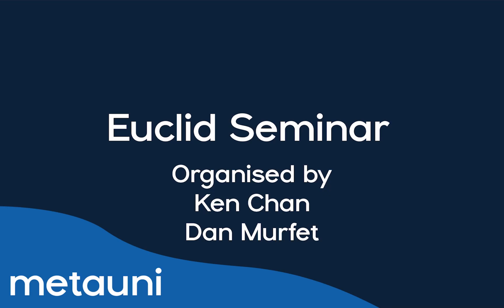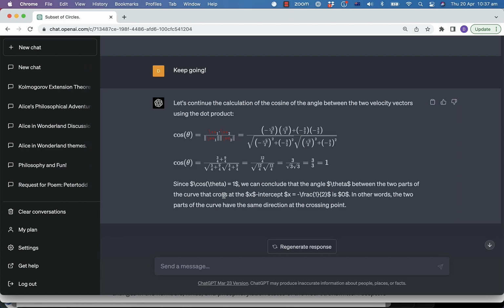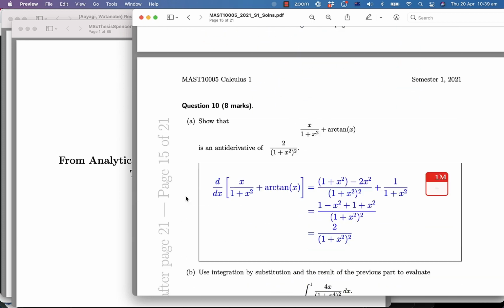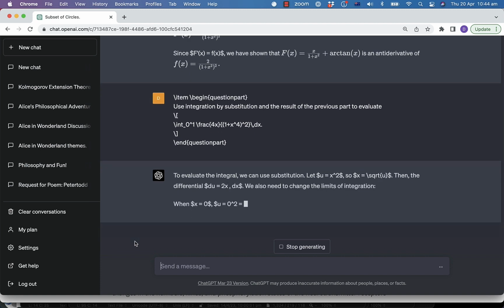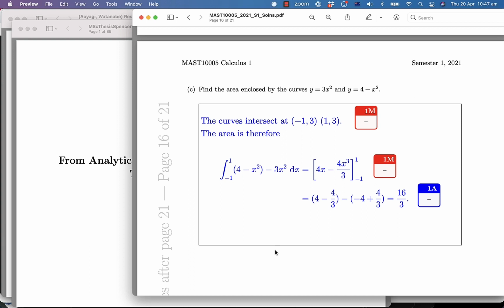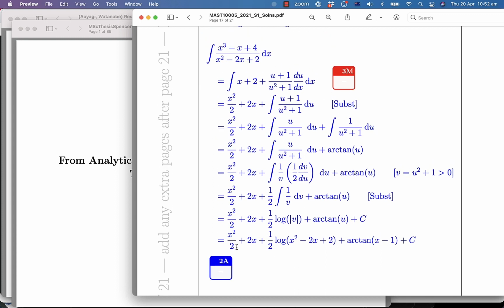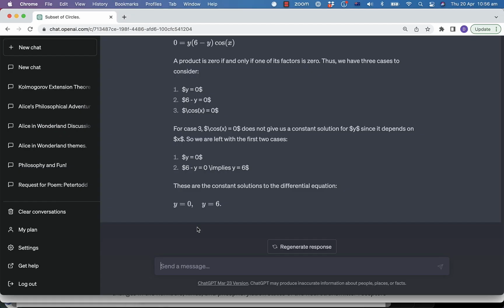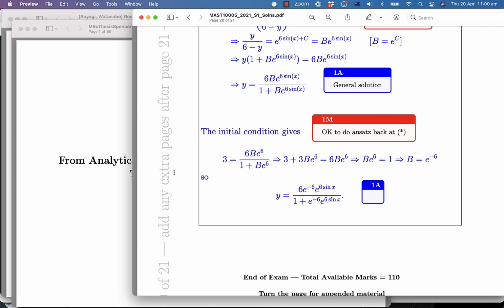GPT4 vs Math Pt 4 - Euclid Seminar 35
The final installment in a series of videos where we get GPT4 to do math and discuss the results. This week we are feeding GPT4 a calculus exam to see if it passes. Many of us are using GPT4 in either our software jobs, or in teaching or researching mathematics, so the conversation is also a window into our thoughts around adapting to the new reality of AIs that can do math.

This video was recorded in the metauni Discord on 20/4/23.